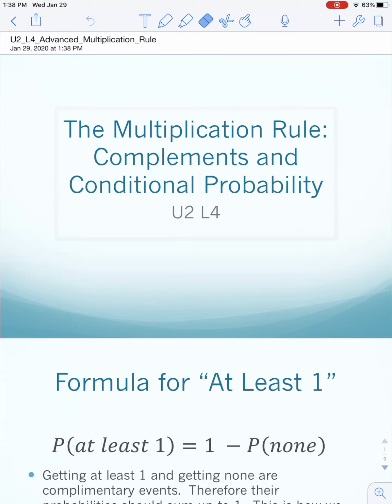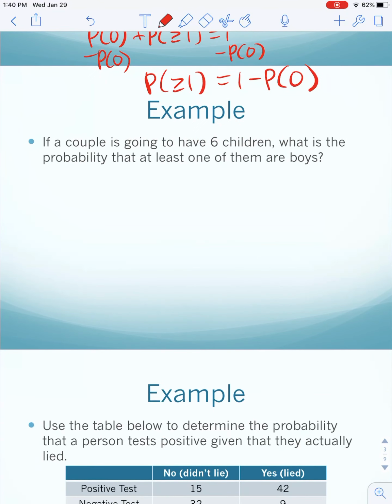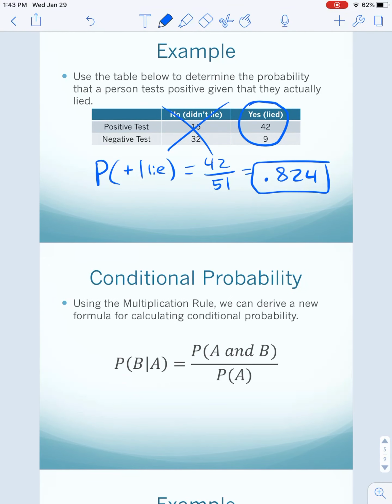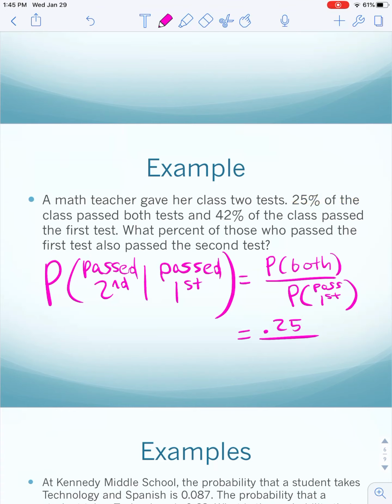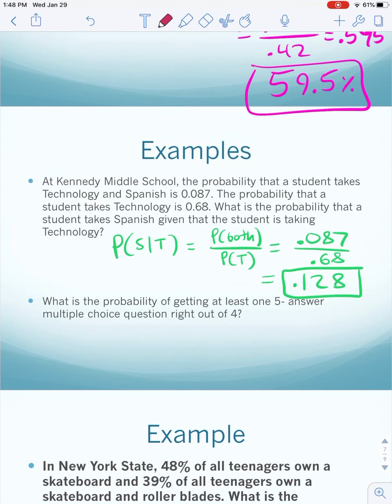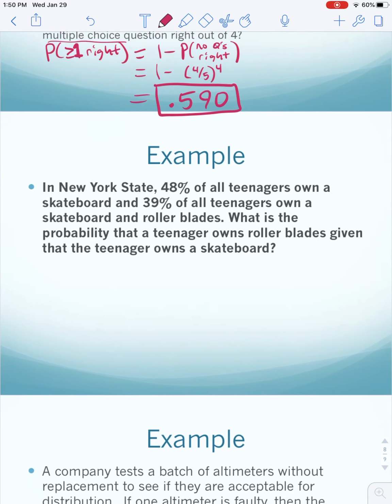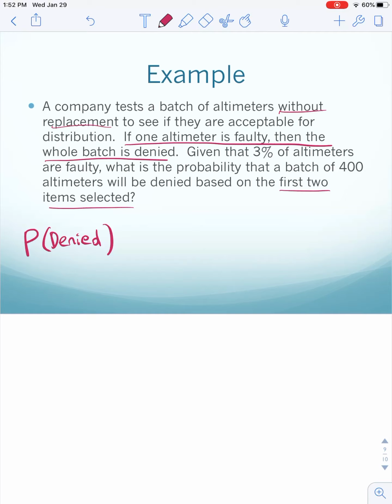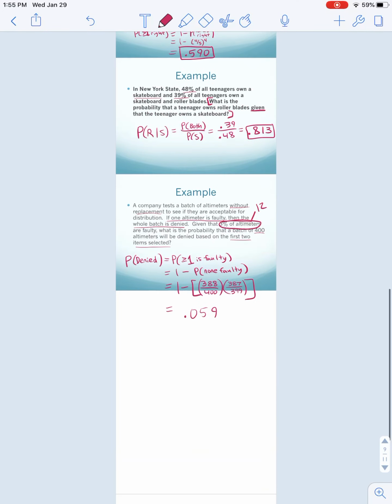Stats U2 L4 Advanced Applications of Multiplication Rule